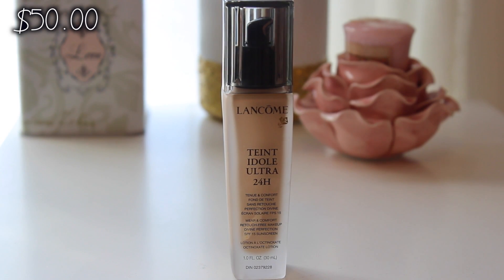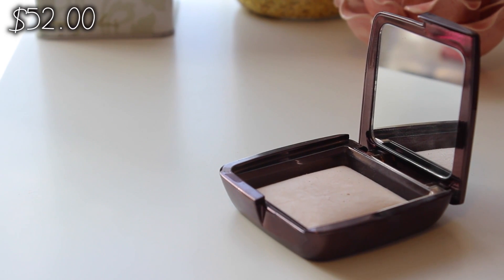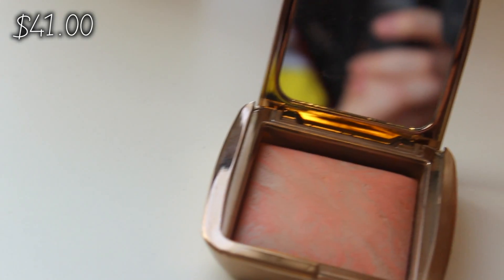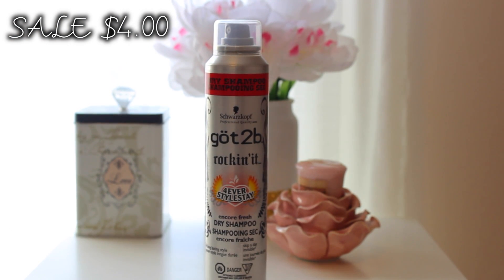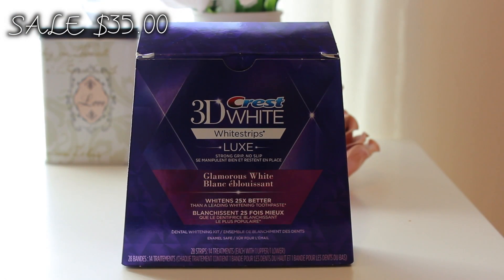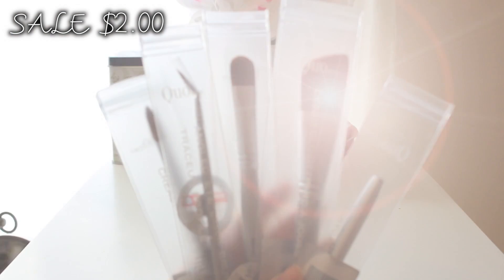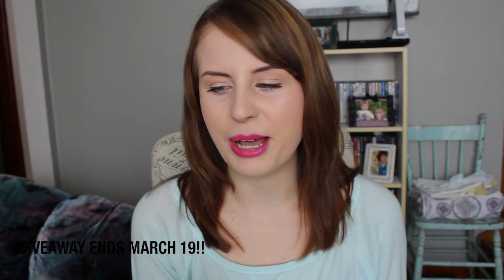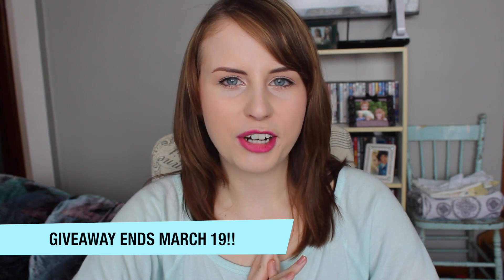Makeup and Beauty Haul + Giveaway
HEY everyone! Today Im showing you some beauty items I've recently purchased (yes, I cheated on my 'no makeup buy' hahah OOPS). Theres also a little giveaway at the end because you guys are the bomb :).

- Must be 18 OR have parents permission)
- Enter by commenting and telling me what you're up to for the day or how you're doing!
- ALSO include your twitter OR instagram username OR email so I can contact you!
- I will announce the winner on my twitter/instagram!

Side Note: Natalia M is the best

What I use to Edit: Final Cut Pro
Camera: Canon Rebel T3i
Lens: Kit lens & Canon 50mm
Stay Beautiful.♥